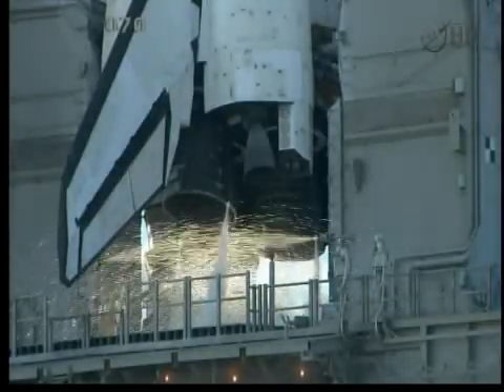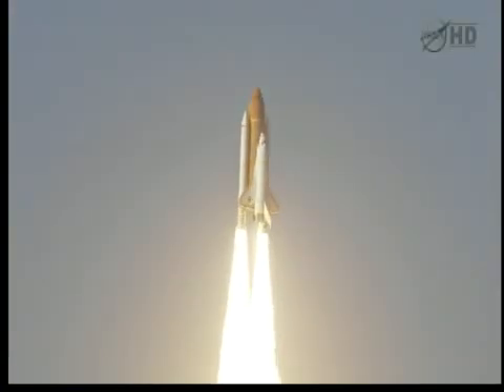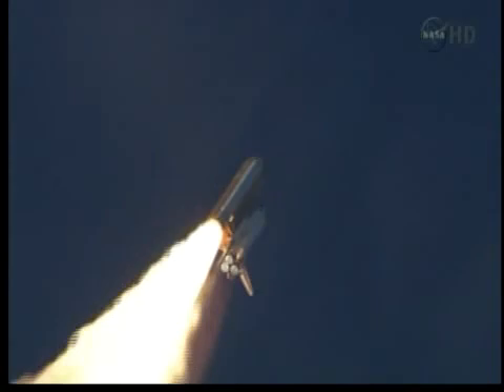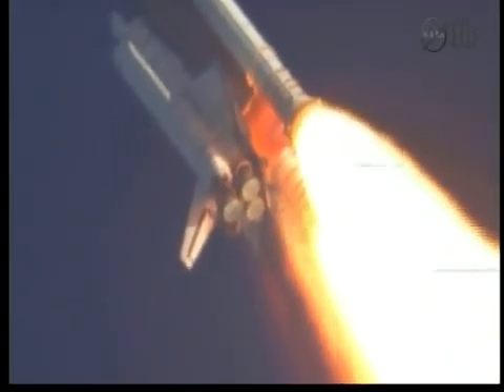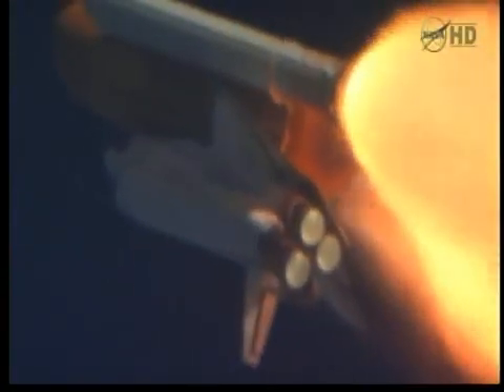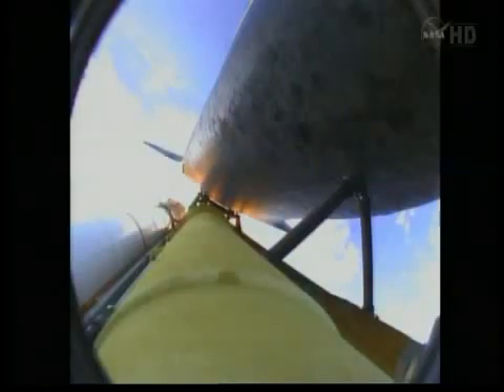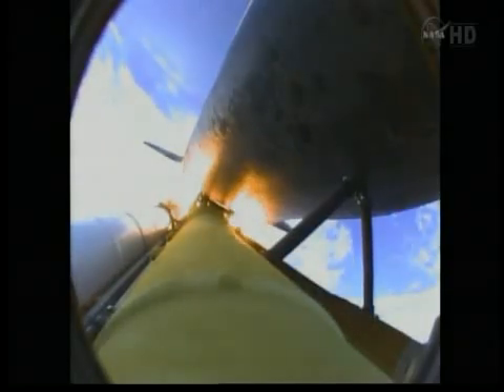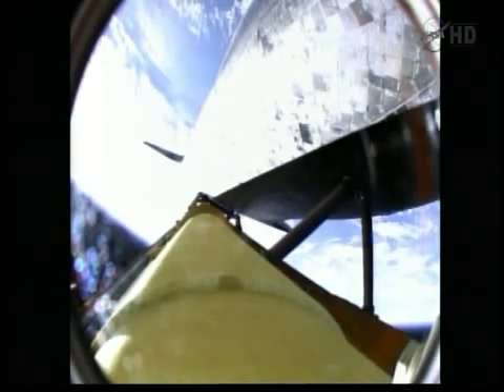Discovery lifts off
Final launch of Space Shuttle Discovery